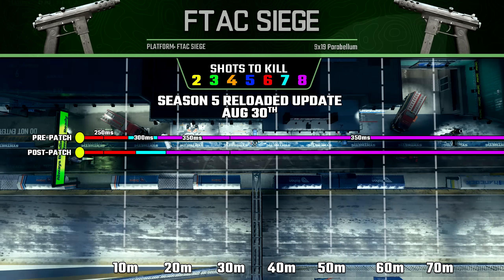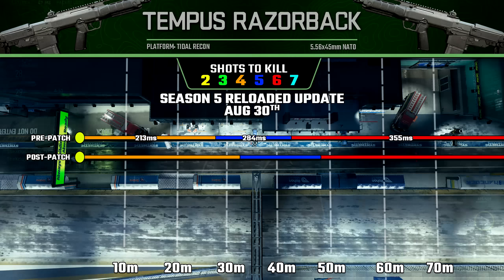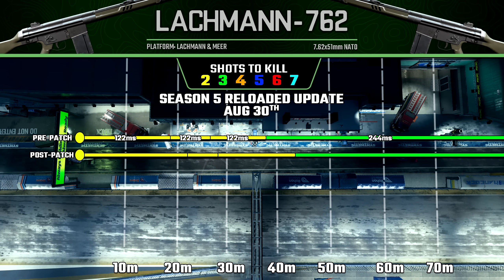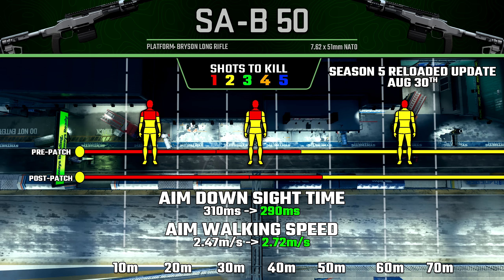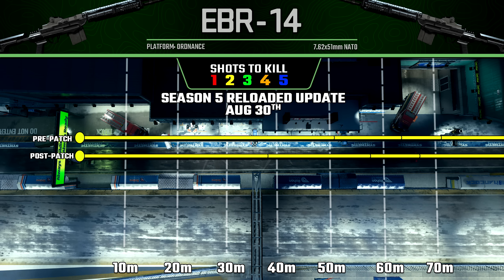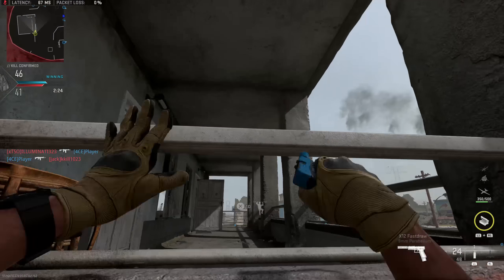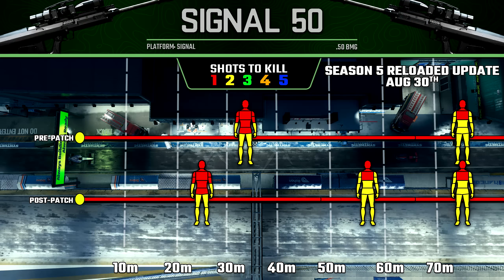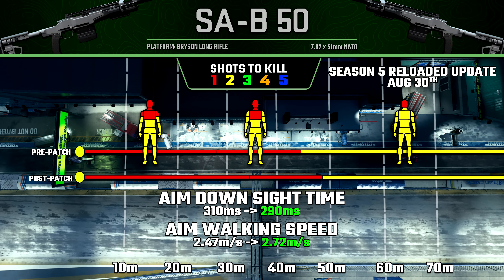They Buffed the SA-B 50?? | (Season 5 Reloaded Balancing Details)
Season 5 Reloaded came with a surprising number of weapon balancing changes so today I wanted to share all of the details with before and after comparisons. What are your thoughts on these changes?

0:00 Intro
0:26 SMG Adjustments
1:20 Assault Rifle Adjustments
2:26 Battle Rifle Buffs
3:11 Shotgun Changes
3:44 Marksman Rifle Changes
6:15 LMG Buffs
6:48 Sniper Rifle Changes
8:51 Wrap Up